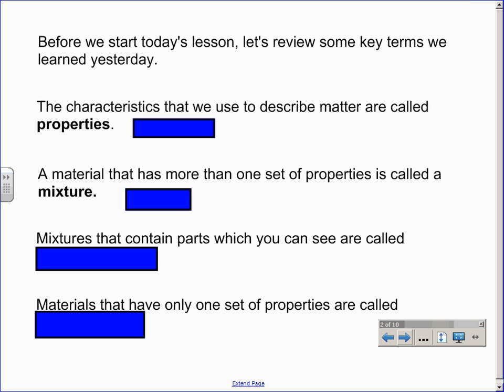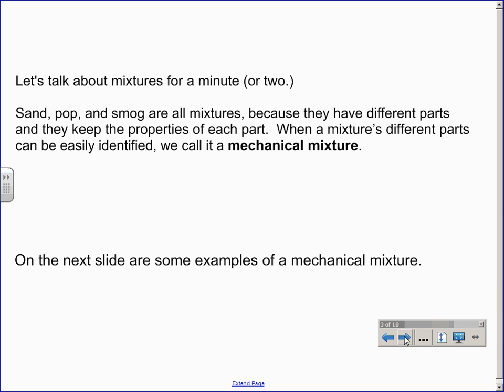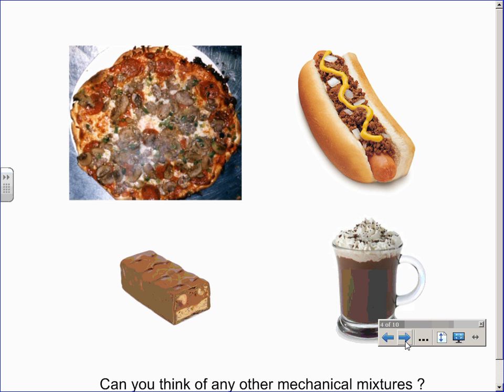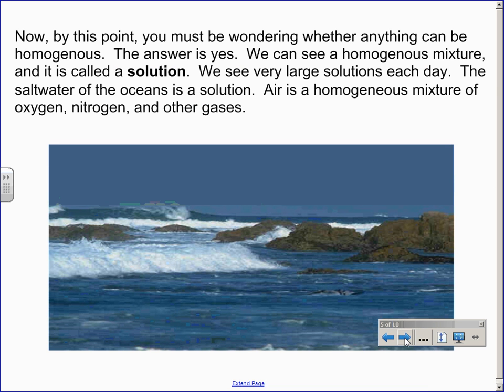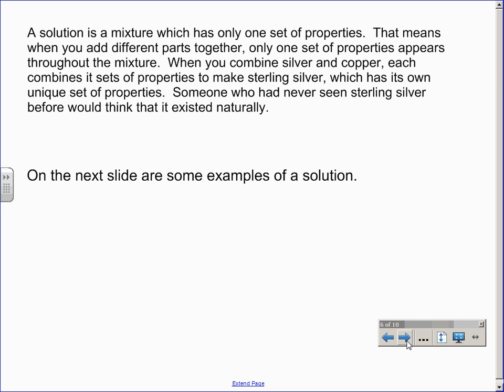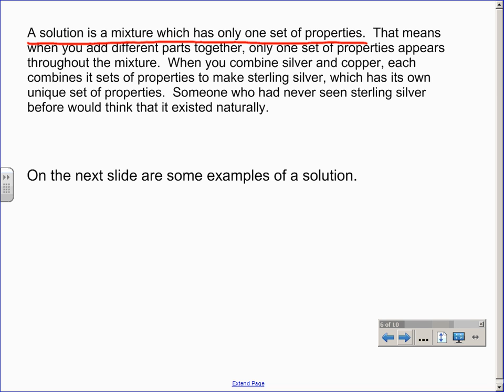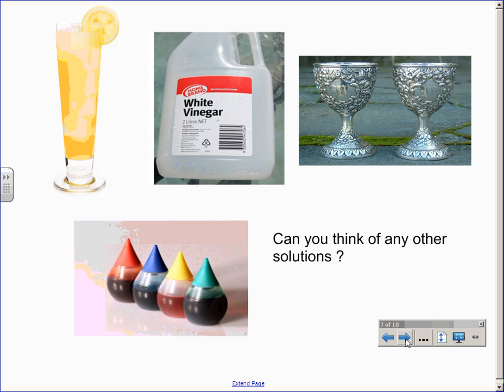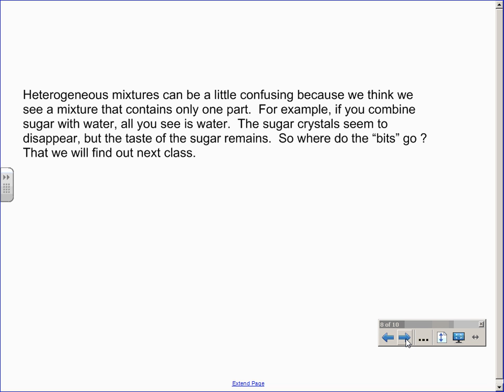Science 7 - Mixtures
What is a mixture?  What is a solution?  Watch this video and come to class ready to discuss.